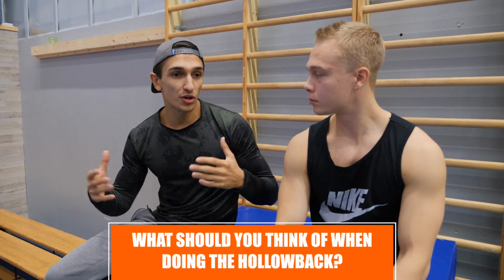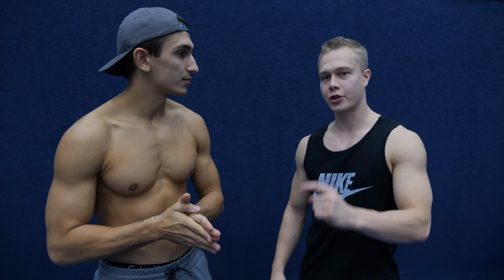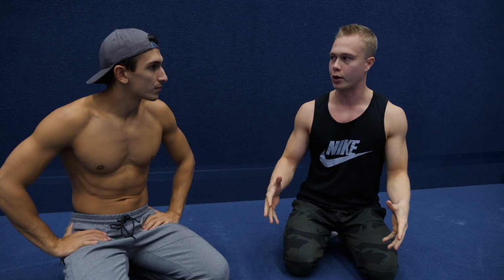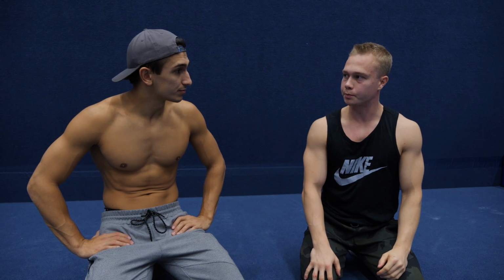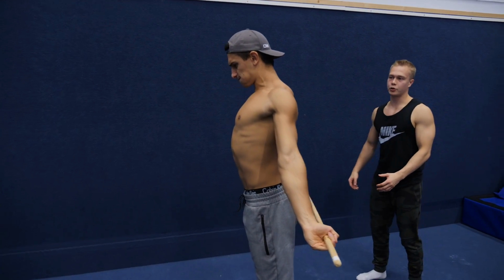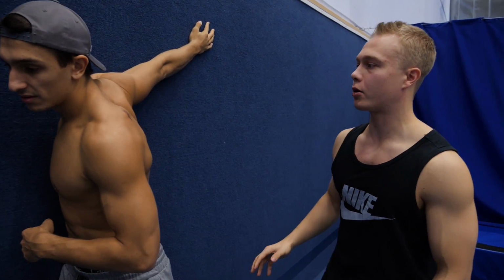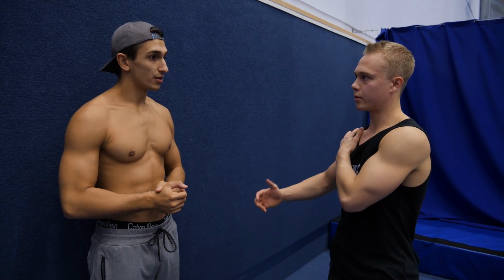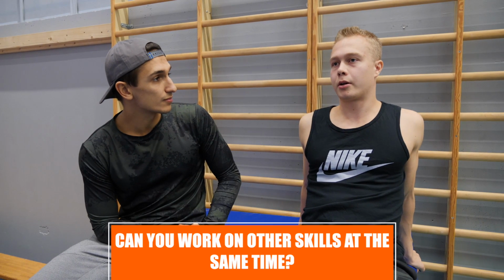HOW TO HOLLOWBACK WITH ODINMOVEMENT - (TUTORIAL)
How to learn hollowback with Odinmovement - Hollowback tutorial with one crazy athlete.  calisthenics hollowback tutorial that shows you Otto Vainios best exercises to learn it!

Thanks to Otto for wanting to make this tutorial on this channel, if you want to follow him and his crazy skills you find his social media here: